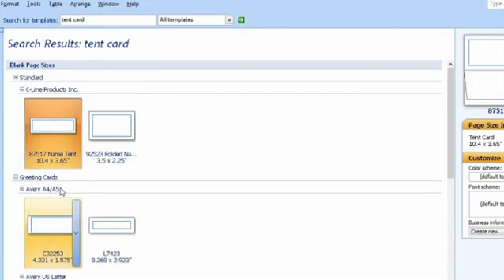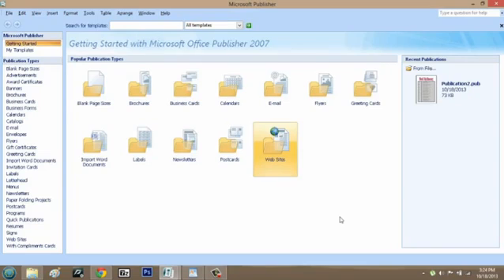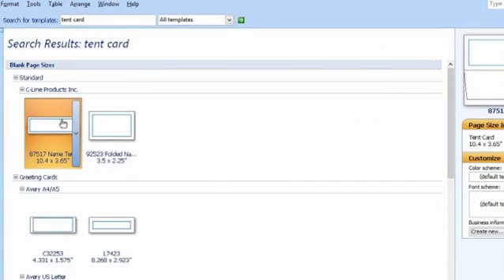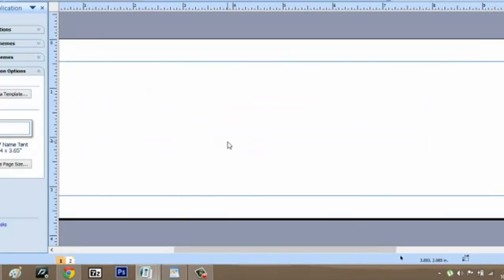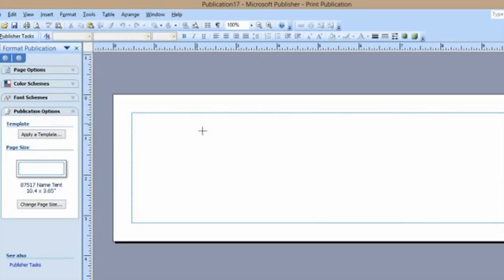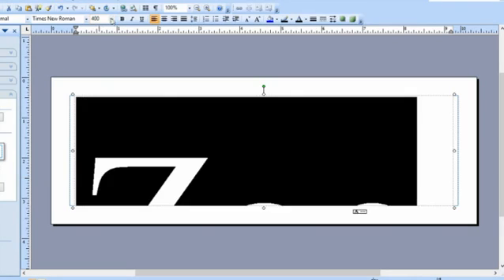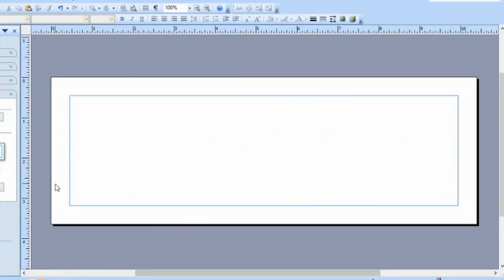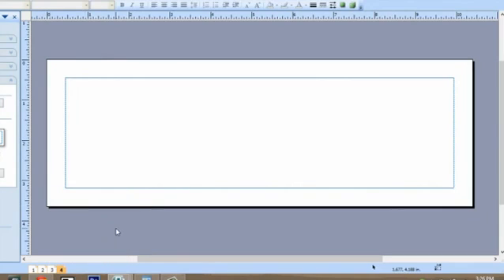How to Print Several Tent Cards With Different Names Using Microsoft Publisher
How to Print Several Tent Cards With Different Names Using Microsoft Publisher. Part of the series: Microsoft Graphic Design Programs. Printing several tent cards with different name tags in Microsoft Publisher is something that you can do using the Tent Card template. Print several tent cards with different name tags in Microsoft Publisher with help from an experienced computer professional in this free video clip.